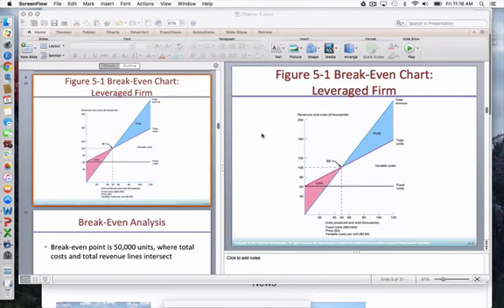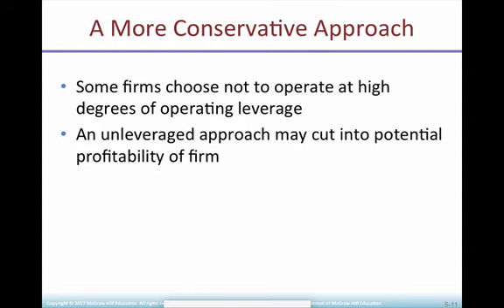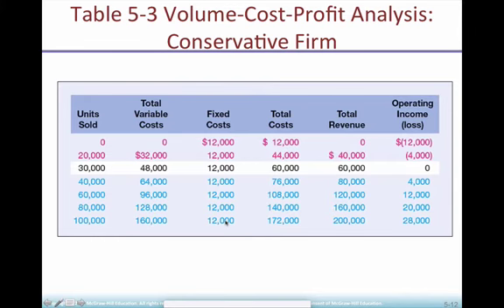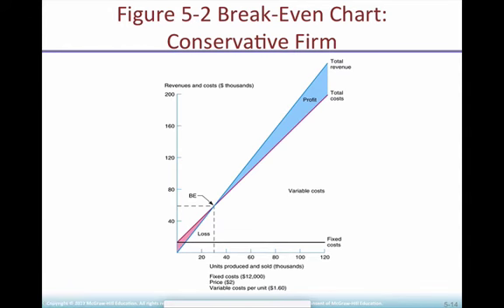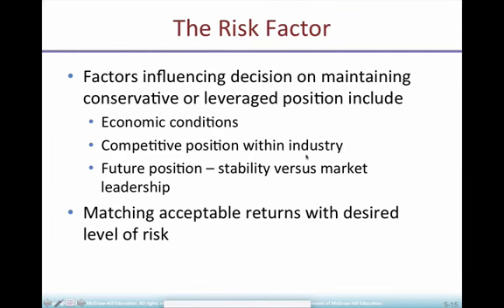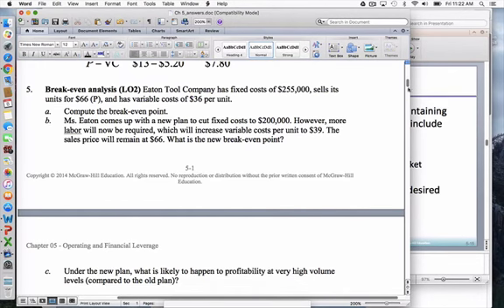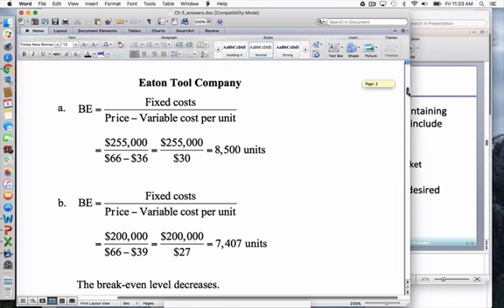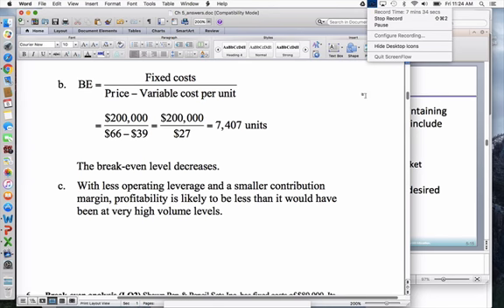PP Break even conservative